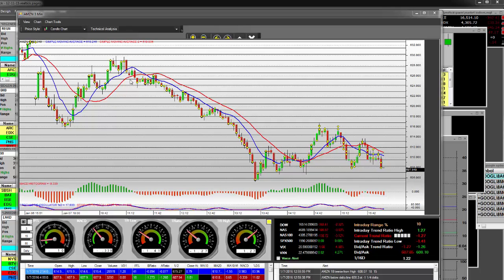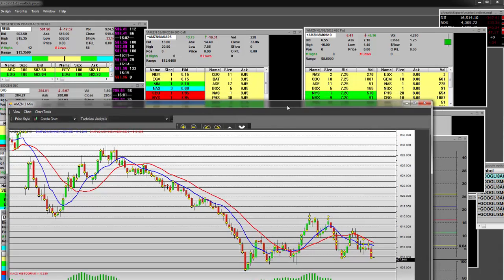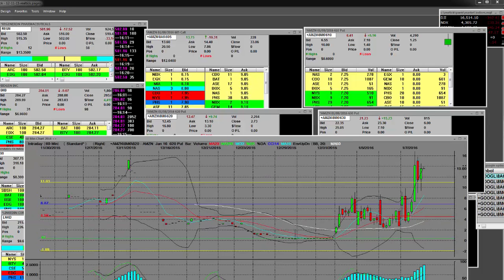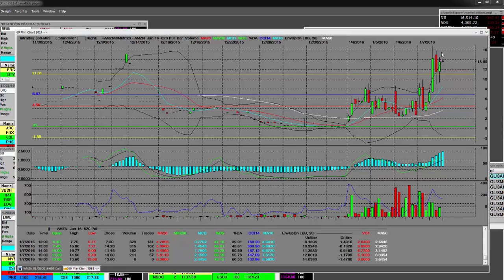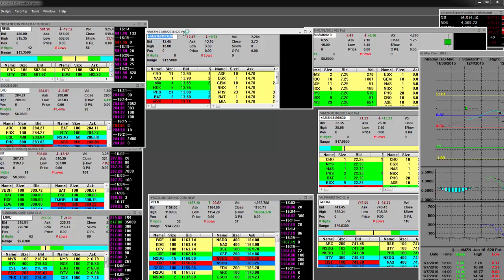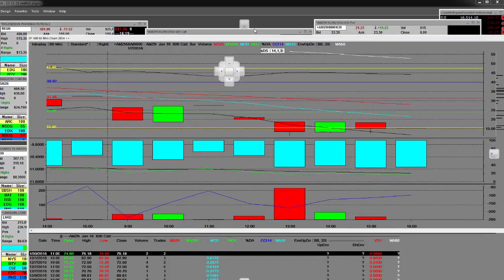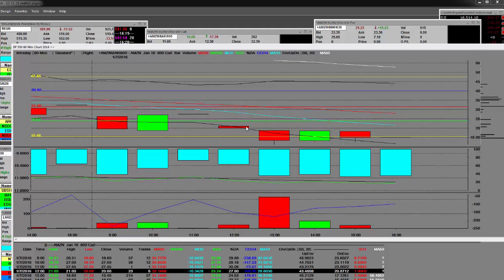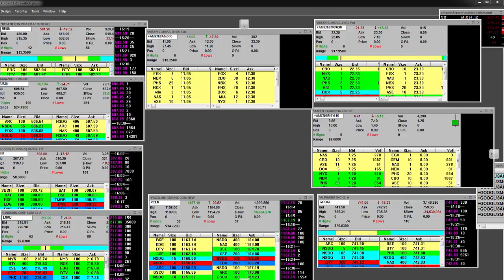2016 Profitable Options Trading Strategies Amazon.com AMZN Call vs Put Charts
2016 Profitable Options Trading Strategies Amazon.com AMZN Call vs Put Charts. In this live stock options trading education video for 2016.

SMF will cover today's market sell off and the huge opportunity trading the put side of the market on Amazon.com (AMZN).

Learn how to make money trading options like a market maker through the SMF options trading course. Join us in our live trading room free to learn more!